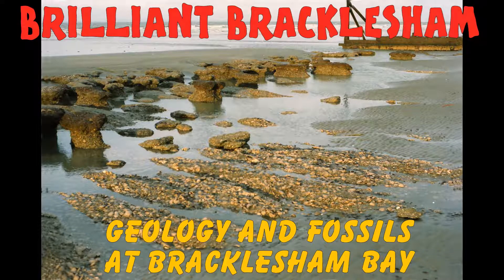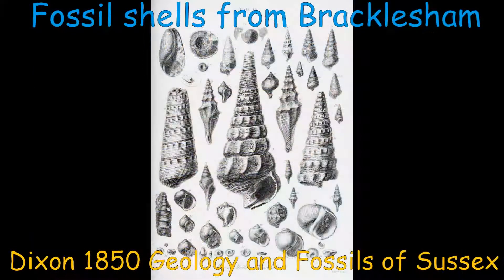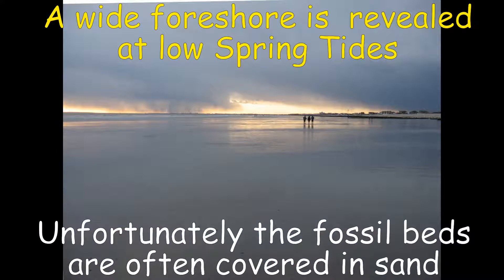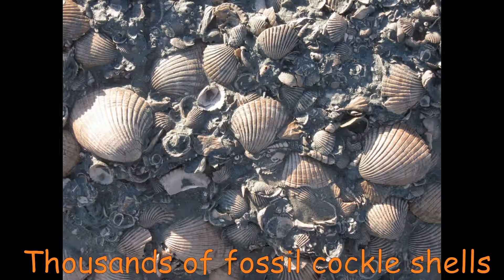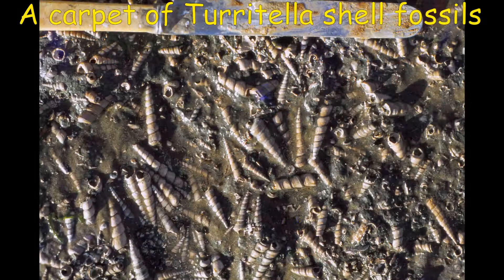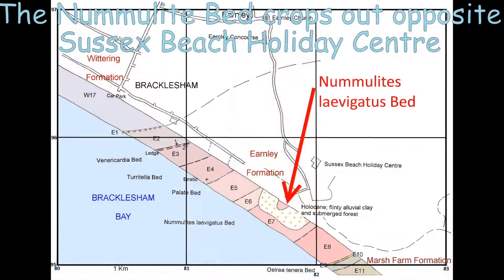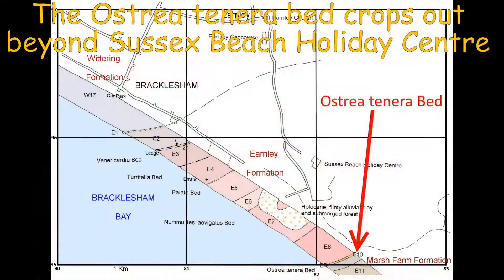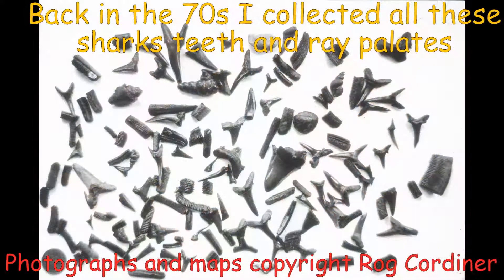Brilliant Bracklesham - Geology and Fossils of Bracklesham Bay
This slideshow explains the geology and the fossils you can find on the foreshore of Bracklesham Bay, West Sussex. I have been there many times and have collected lots of fossil sharks teeth and shells. However the fossil beds are often hidden under a cover of sand so be prepared to be disappointed. However when the sand clears often after a storm it is amazing. Also you need to visit at low water Spring Tide when the foreshore is revealed.
Good fossil hunting!!